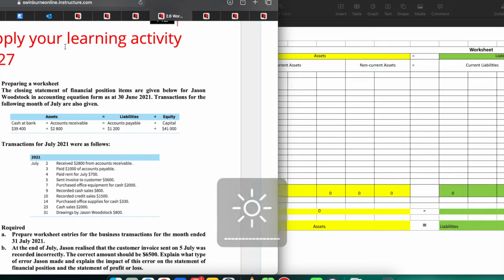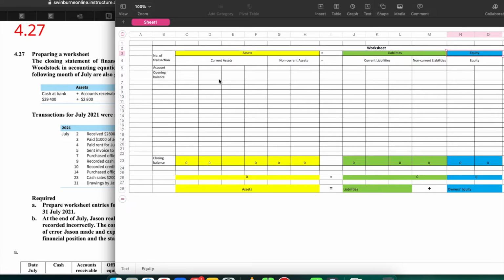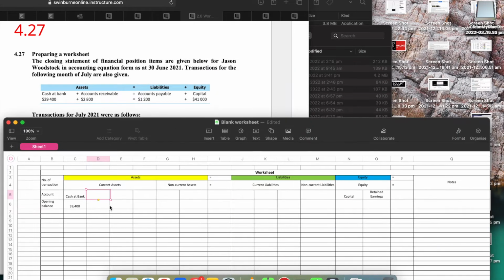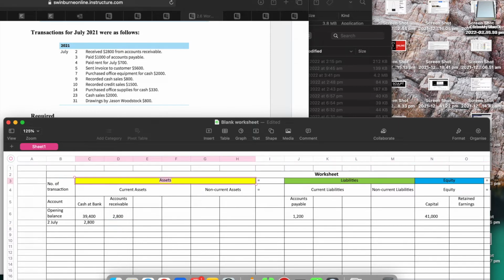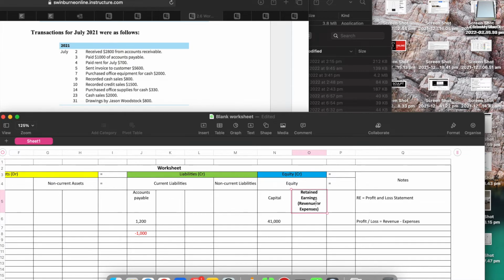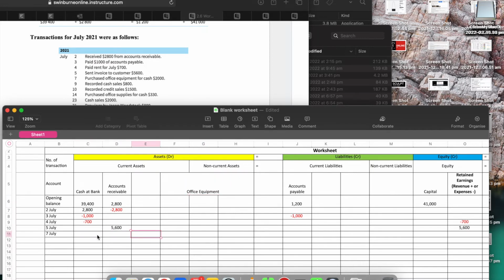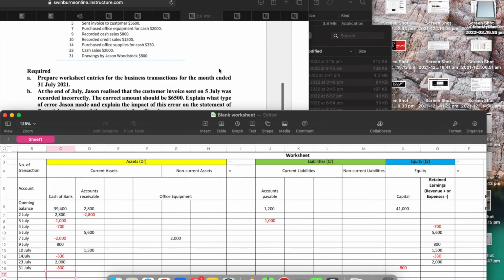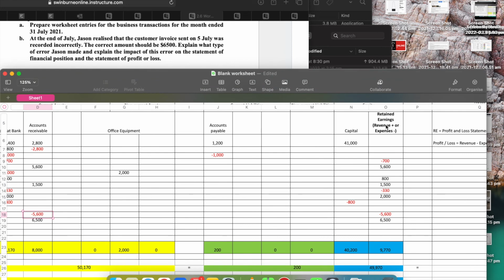ACC10007 Question 4.27